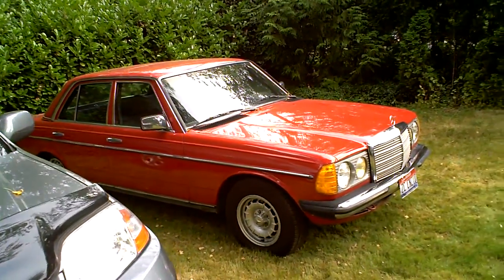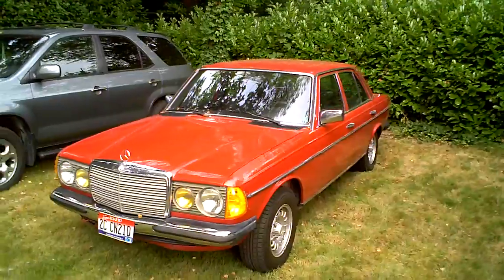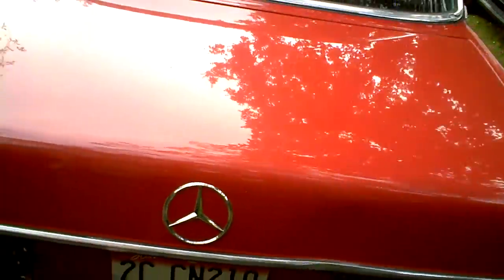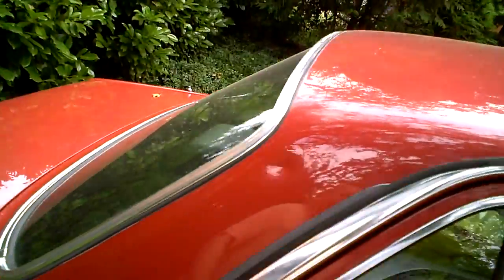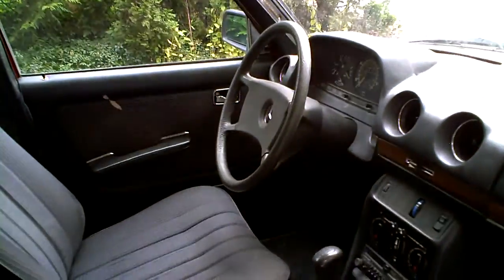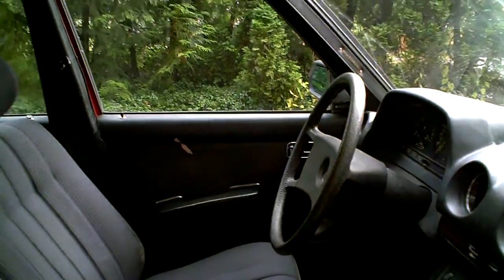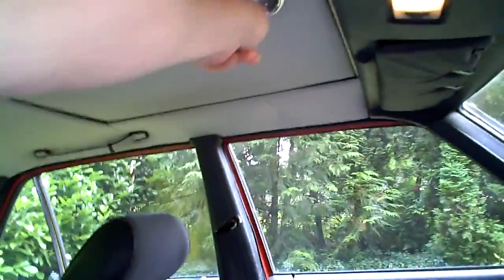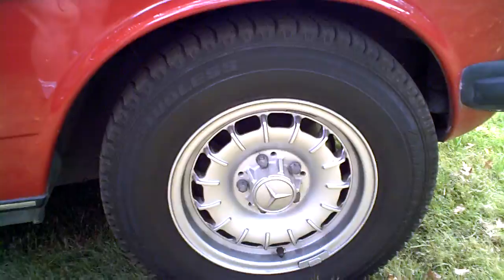Notchback's Benz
Good score on a Mercedes by our own Notchback